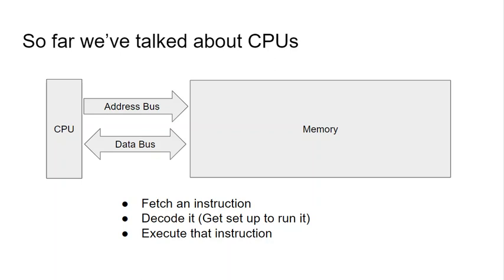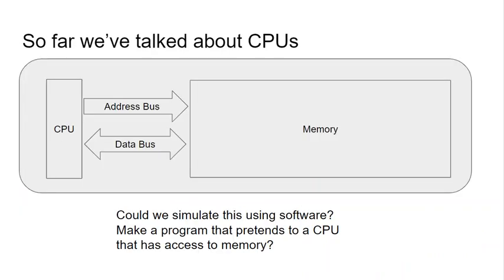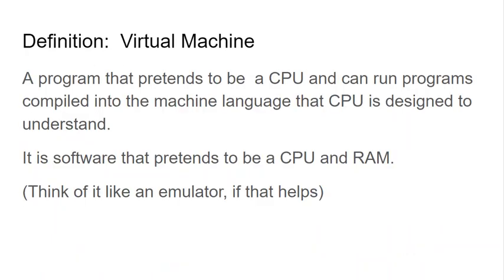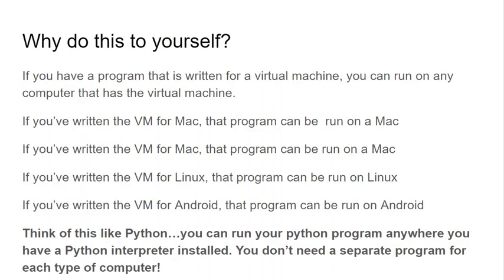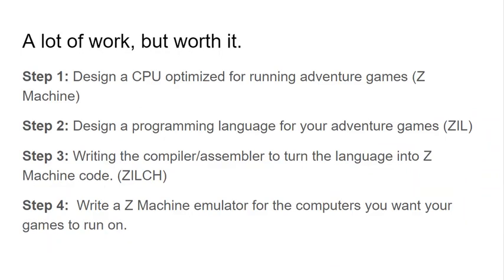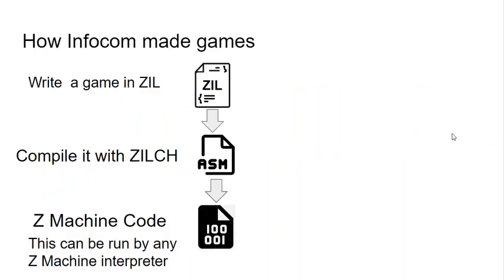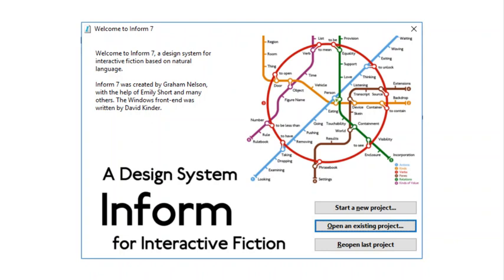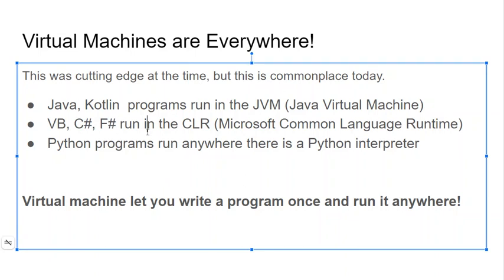Virtual Machines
The Z Machine and other virtual machines.